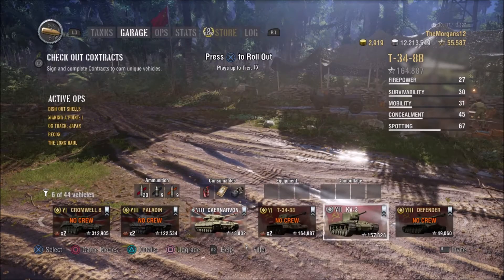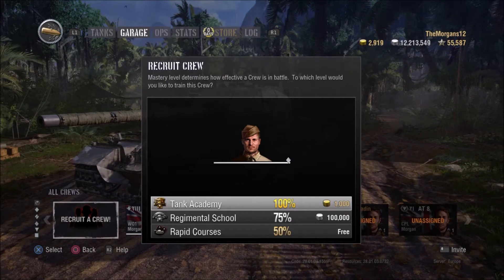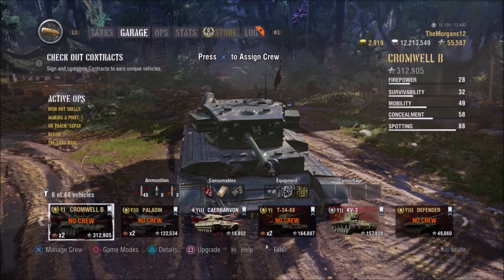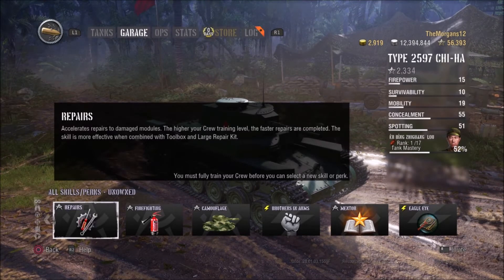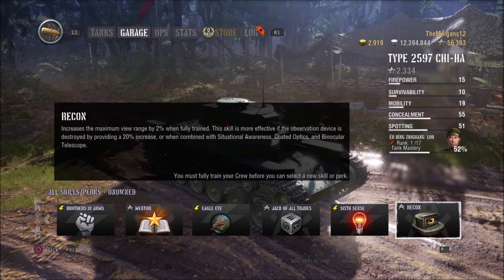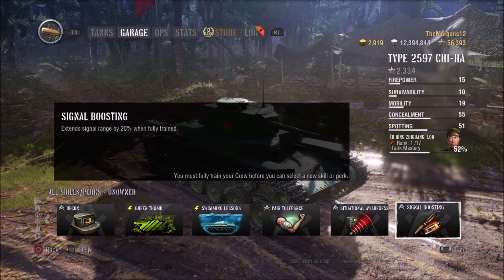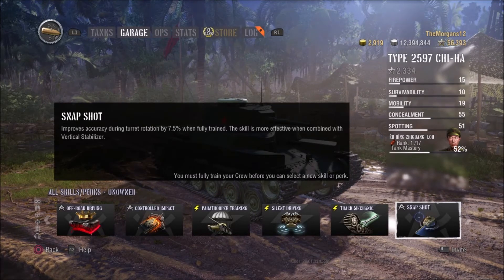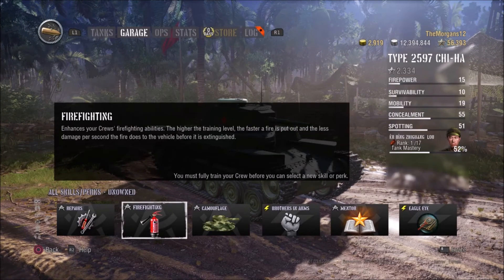World of Tanks Tips #1 Crews Everything you need To Know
In this video, I tell you everything you need to know about Crews and Skills as they can be very complicated when you are just starting out. I am now starting a new World of Tanks Series on lots of different little game mechanics so be sure to stick around for more in the future.